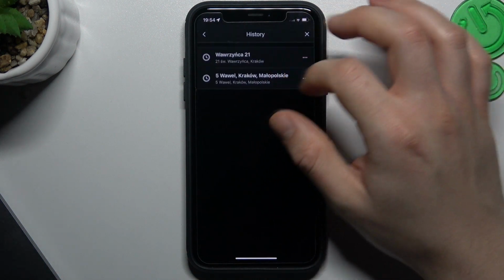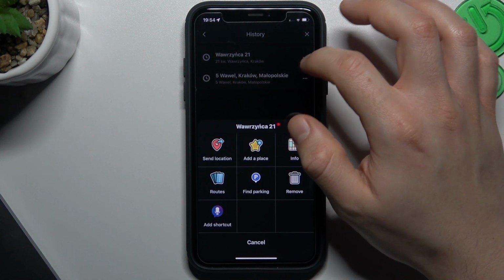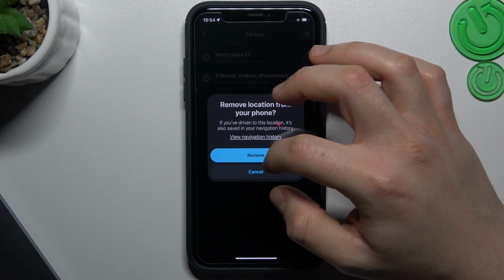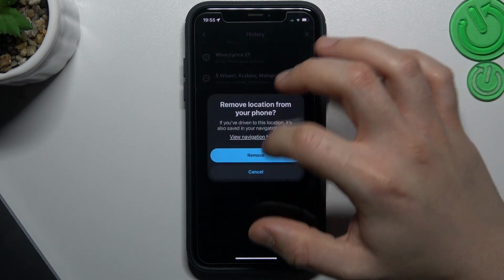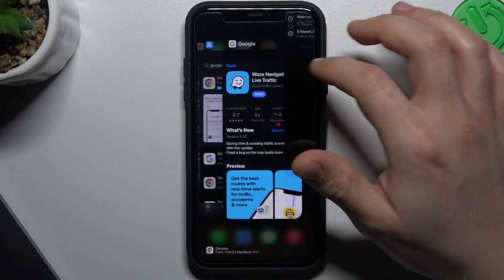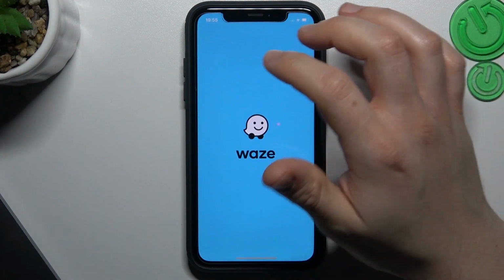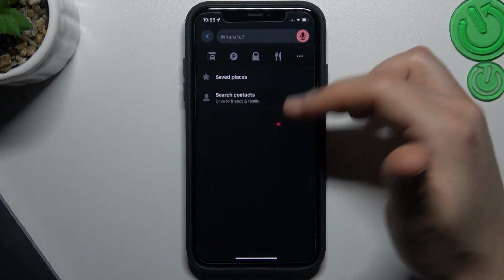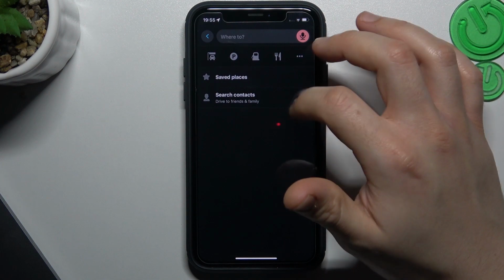How to Clear Waze App Recent Search on iPhone / iOS Device? Delete Search Bar History!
Welcome to our video! In this tutorial, we'll show you how to clear your Waze App history on your iPhone. We'll guide you through the steps to delete your recent searches, navigation history, and favorites to protect your privacy and free up some storage space on your device.

How to clear Waze App history on iPhone?
How to delete recent searches, navigation history, and favorites on Waze App?
How to protect your privacy and free up storage space on iOS devices using Waze App?